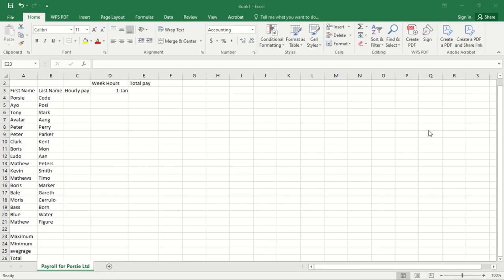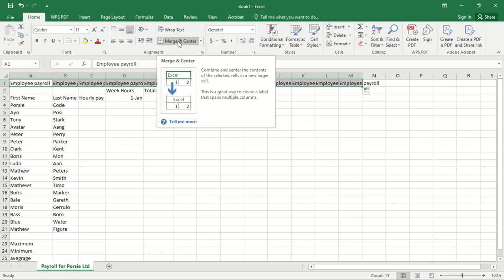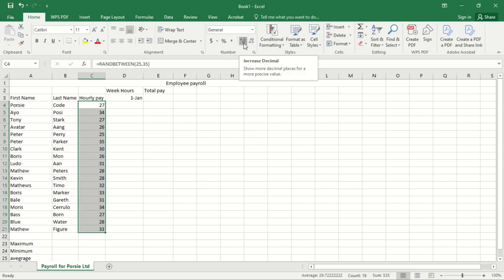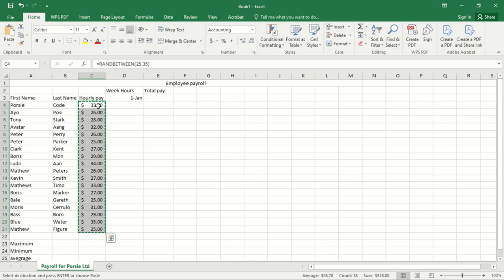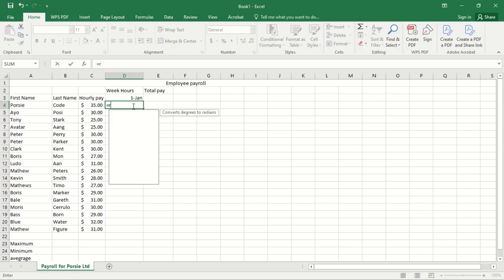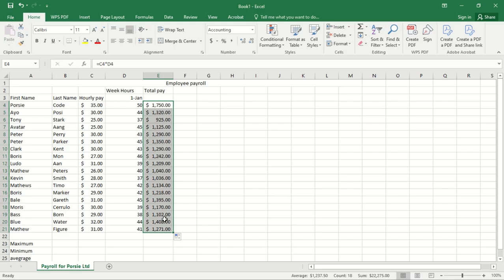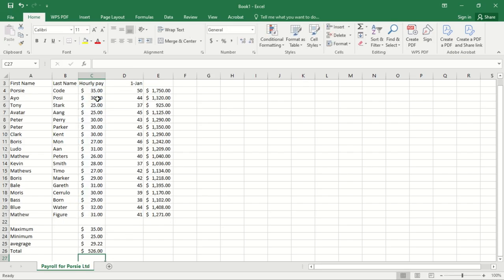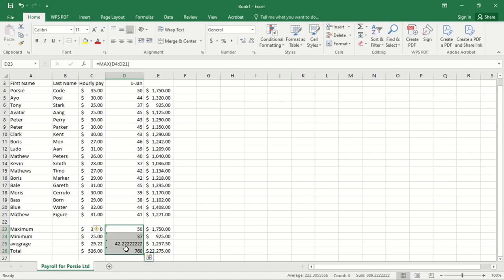Understand Excel By Creating This Excel payroll Project Part One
Learn how to create a professional payroll system in Excel from scratch! 💻 Whether you're a business owner, HR manager, or simply looking to boost your Excel skills, this step-by-step tutorial will guide you through the basics of setting up a payroll template. In Part One, you'll learn how to:

✅ Set up key headers like employee names, hours worked, and hourly rates
✅ Use basic formulas to calculate total pay
✅ Organize and format your spreadsheet for clarity and efficiency

No prior experience is required—this is perfect for beginners and Excel enthusiasts alike! 🚀